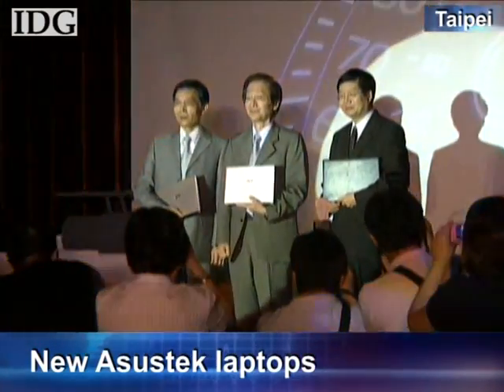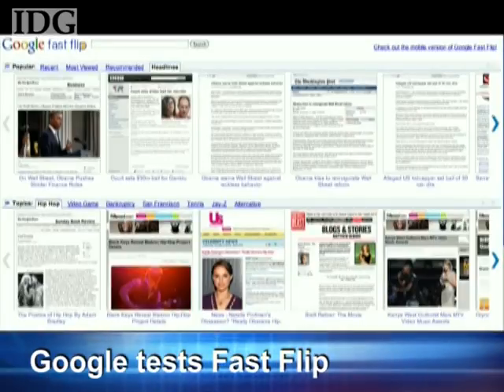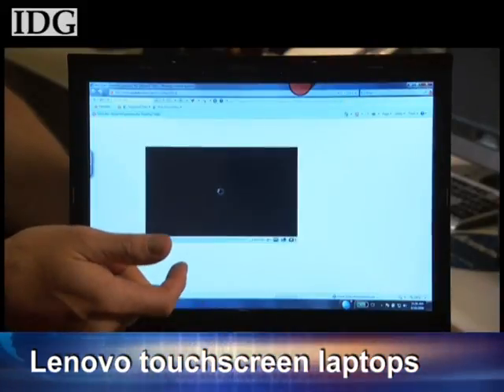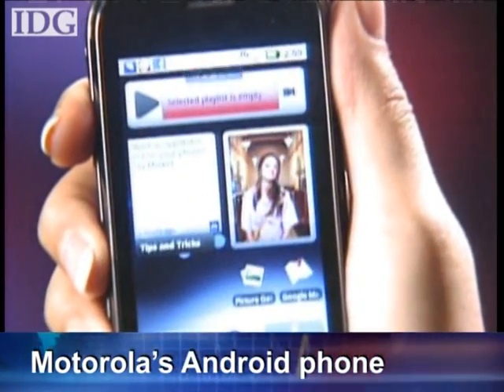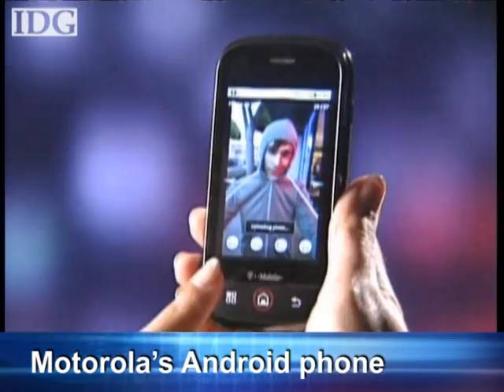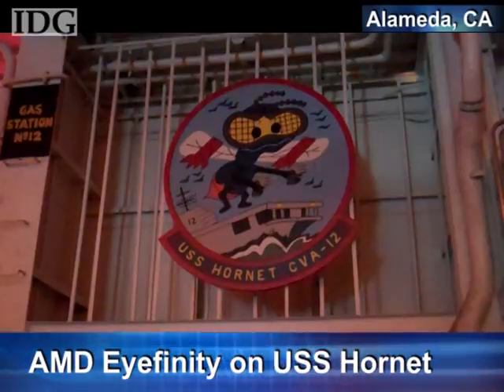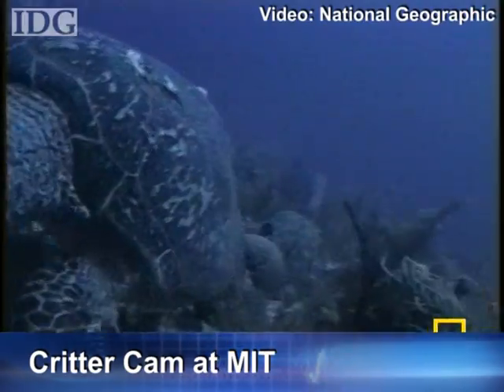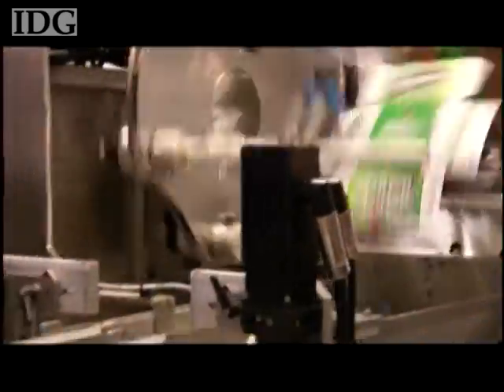World Tech Update 9/18/09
In this week's show Asustek unveils new laptops, Google develops Fast Flip for news sites, Lenovo supports four-finger multitouch, Motorola shows off an Android phone and MotoBlur, pizza partners with PS3, AMD shows off new graphics cards and the Critter Cam captures wildlife.